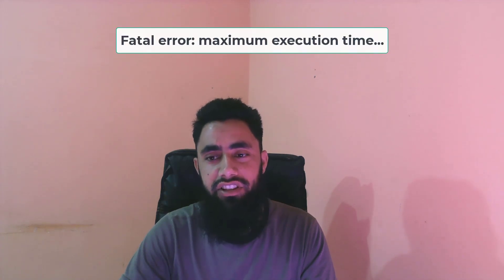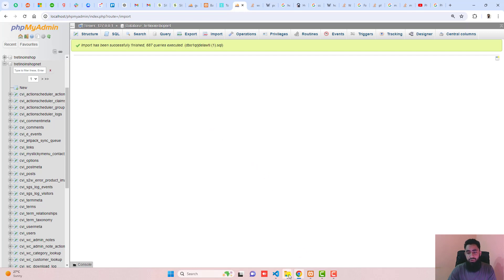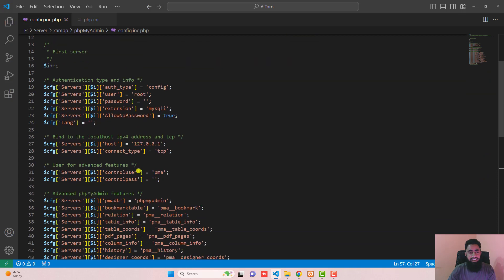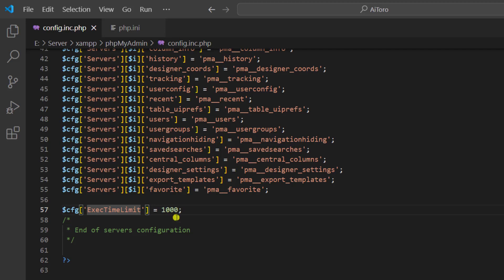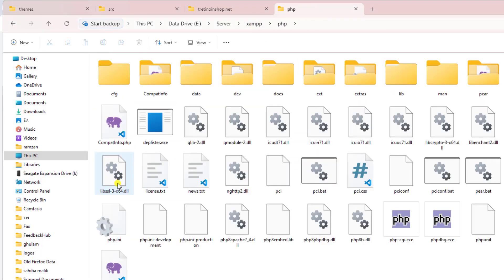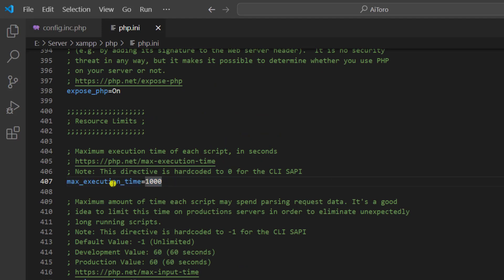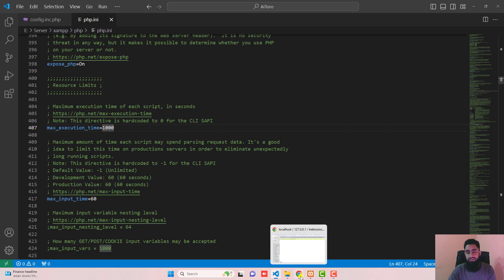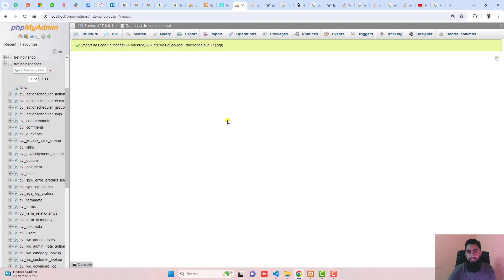Fatal error: Maximum execution time of 300 seconds exceeded | 100% Solved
Fatal error: Maximum execution time of 300 seconds exceeded
mysql database
xampp

👋Skype: mohdramzaan112